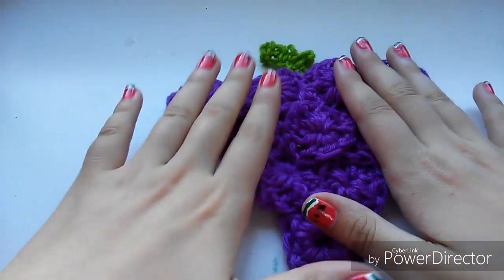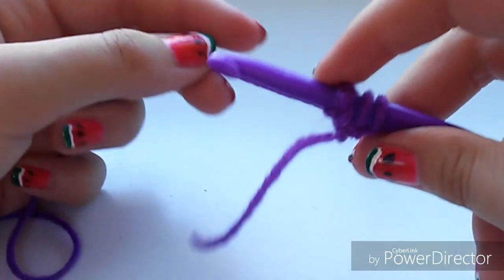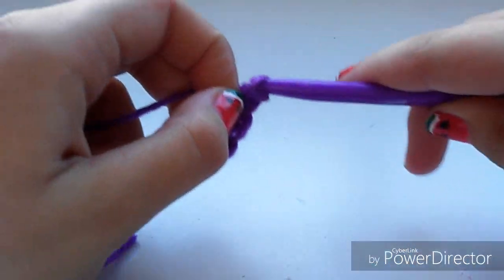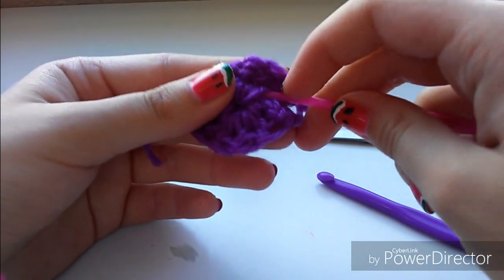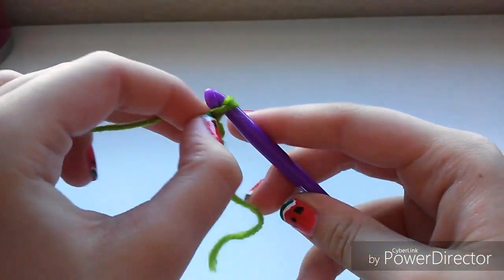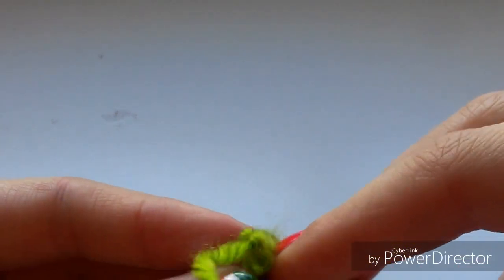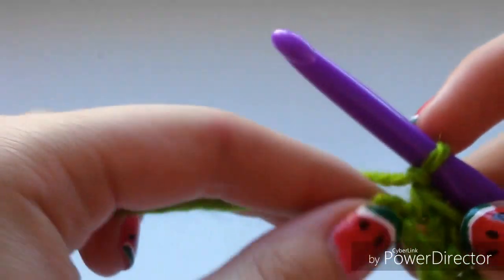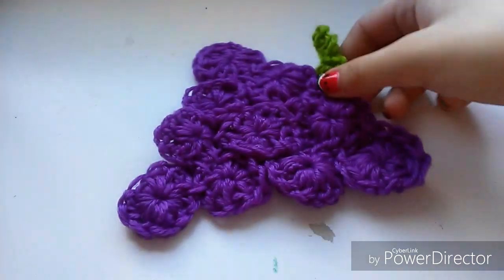How to Crochet a Grape Coaster || Kitchen Decor.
Hey guys! I'm Pinkaboo s, and today I'll be showing you how to crochet this grape coaster. It is a great decoration ofr your kitchen or even living room!